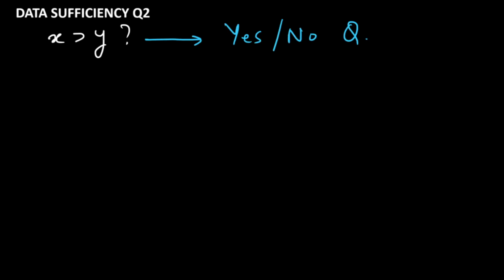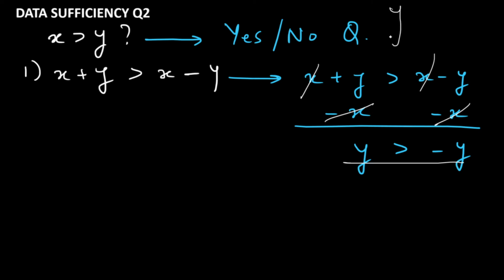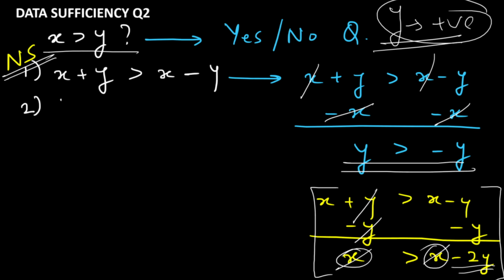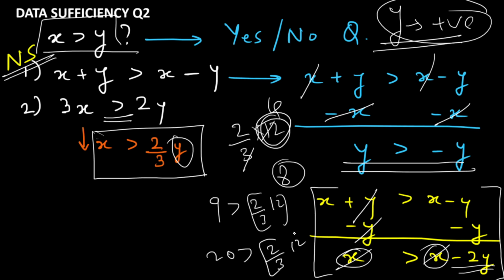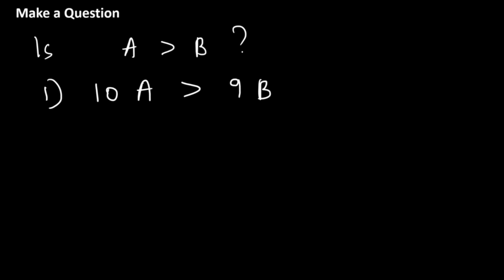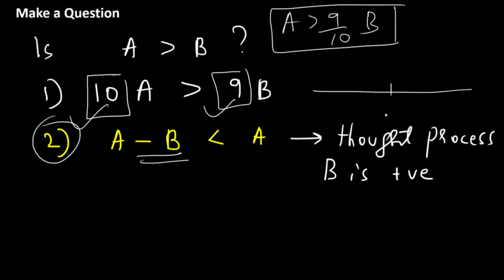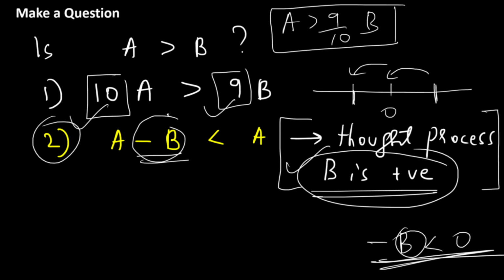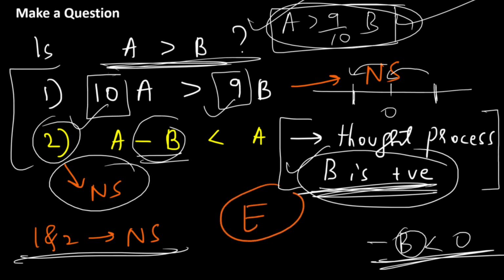GMAT Data Sufficiency Q2 - Quantitative Review/Official Guide 2021 + Make a Question